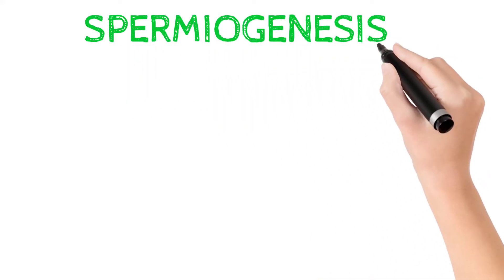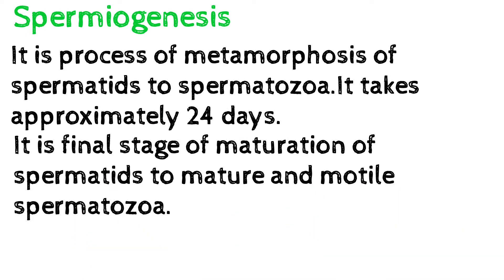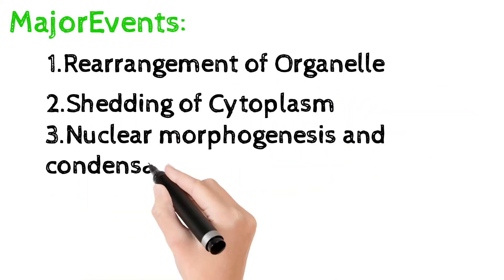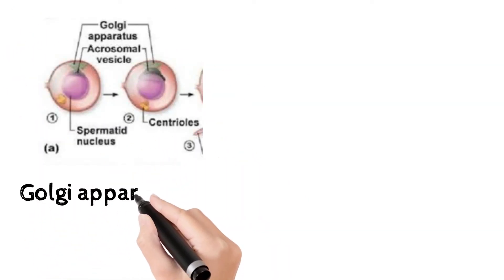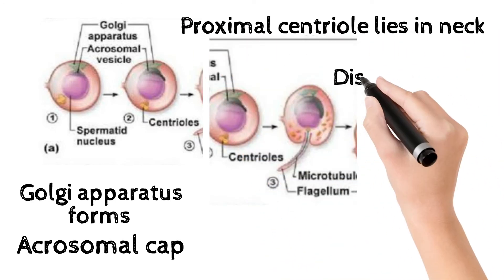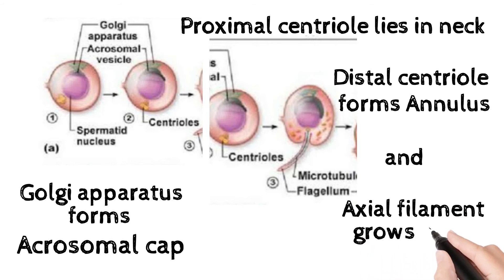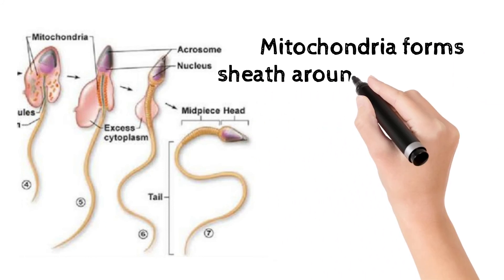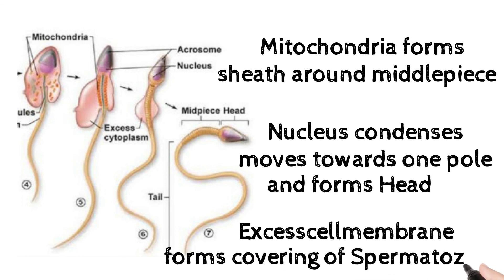Spermiogenesis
Spermiogenesis#Embryology#Anatomy

Spermiogenesis is a process in Gametogenesis(Spermatogenesis)

Reference:
Inderbir singh Human Embryology.